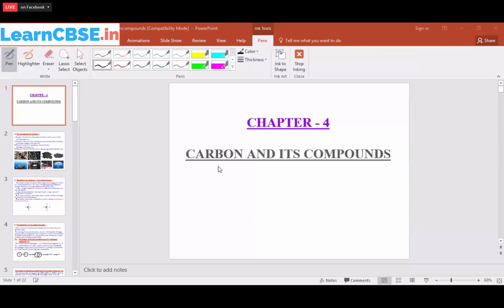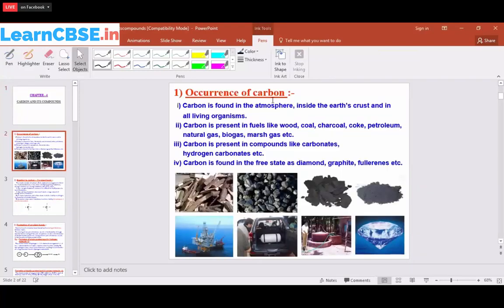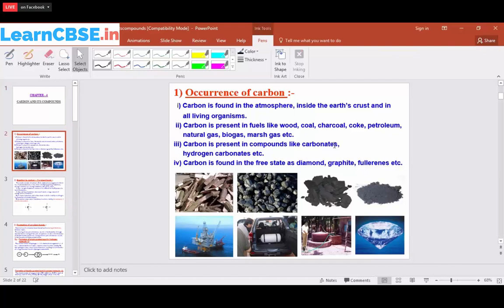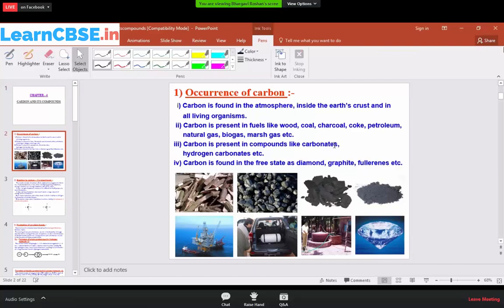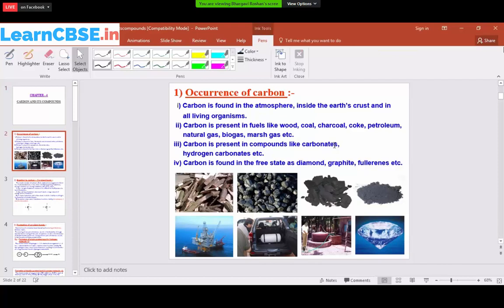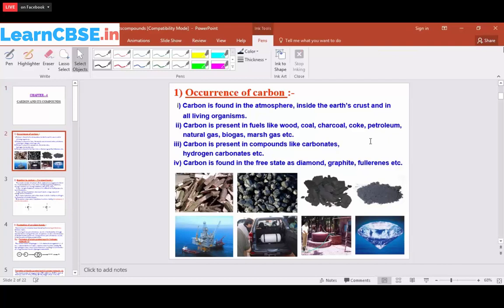Occurrence of Carbon - Carbon and its Compounds - CBSE Class 10 Science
i) Carbon is found in the atmosphere, inside the earth’s crust and in
     all living organisms.
 ii) Carbon is present in fuels like wood, coal, charcoal, coke, petroleum,
     natural gas, biogas, marsh gas etc.
iii) Carbon is present in compounds like carbonates,
     hydrogen carbonates etc.
iv) Carbon is found in the free state as diamond, graphite, fullerenes etc.